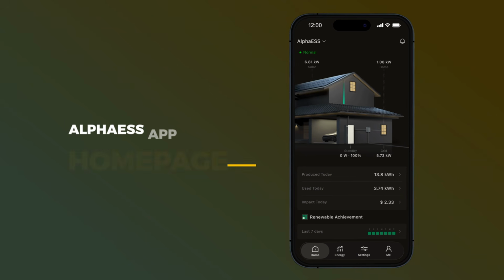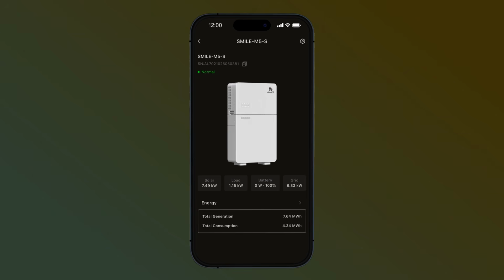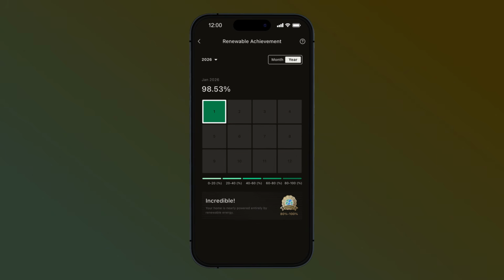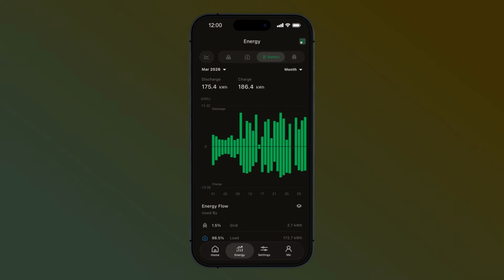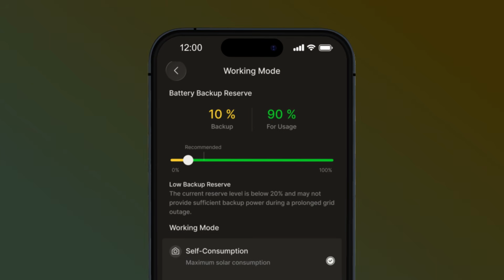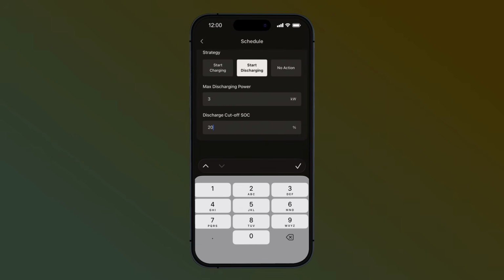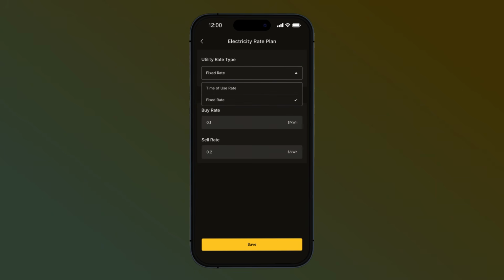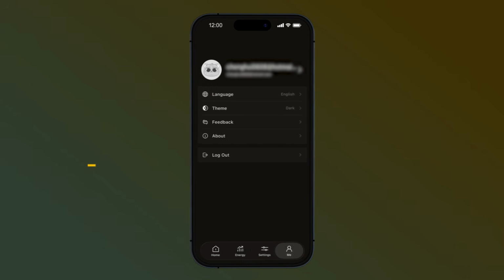New AlphaESS App Quick Guide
The new - version AlphaESS App brings a brand - new upgrade and a better user experience. We will start rolling out the updates successively from April 2026.
0:00 HOMEPAGE
1:41 ENERGY
2:46 SETTINGS